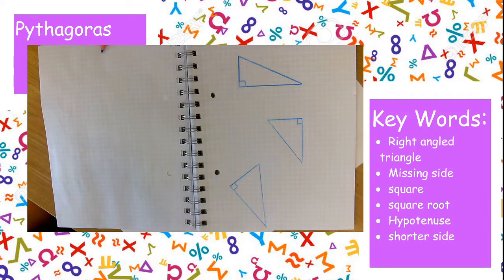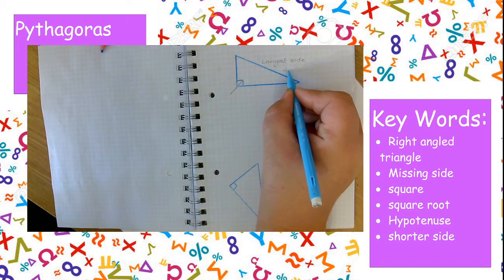Pythagoras 1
This video talks through the calculation required to find the longest side of a right angled triangle (hypotenuse) or a shorter side using Pythagoras.